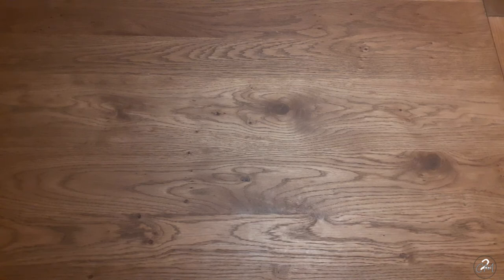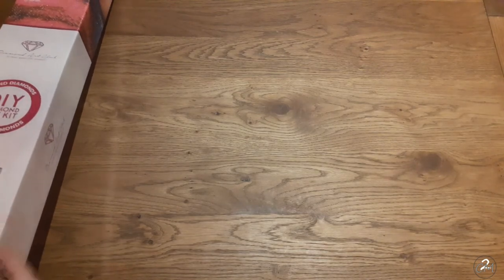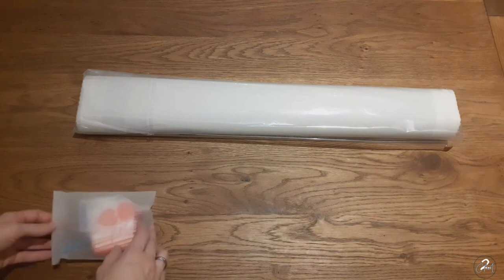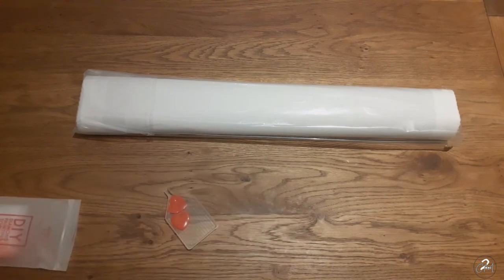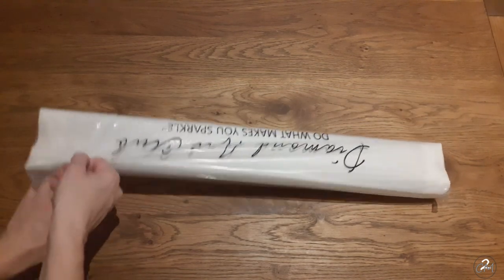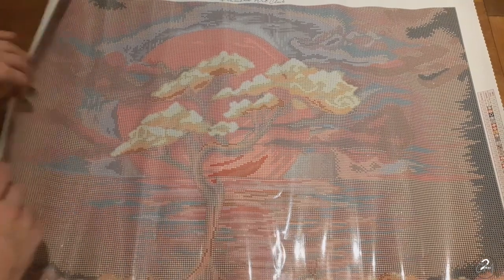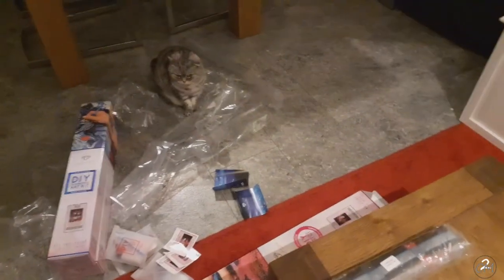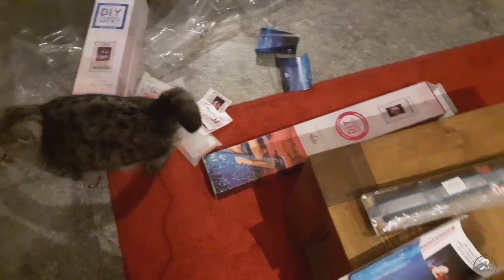Unboxing Cherry Tree by Deborah Malcom